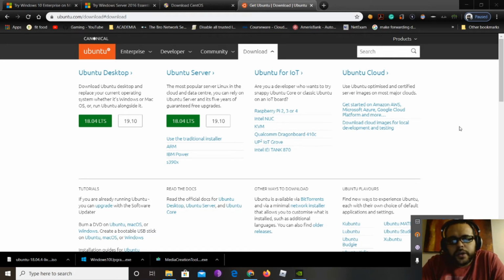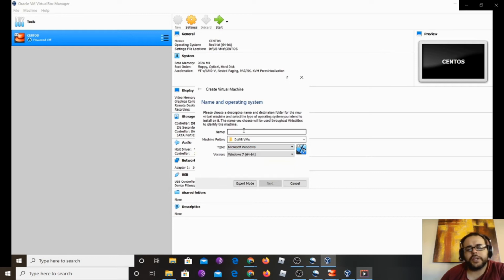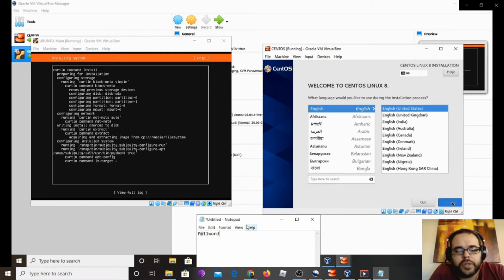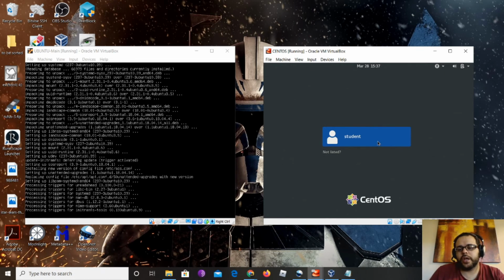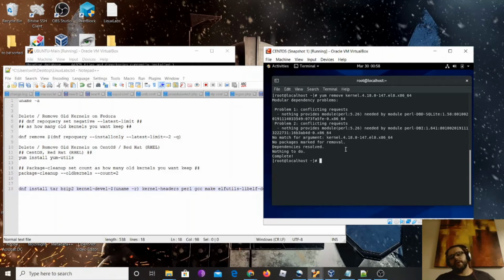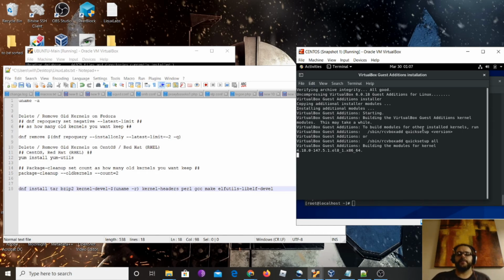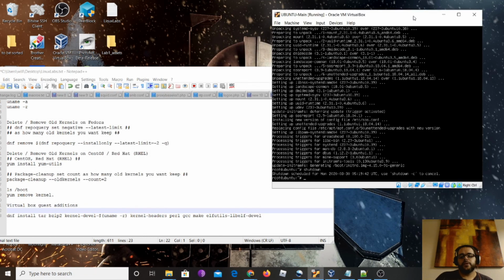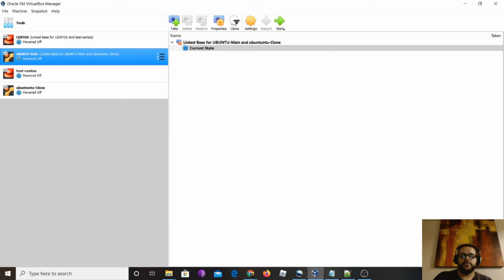Linux Learning - Lab 1 Prepping golden Linux VMs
In this lab, we will prep Linux VMs to be our master or golden VM templates. This will give us the ability to spin up and tear down boxes as we need too. Once this lab is complete we should have an Ubuntu 18.04 server VM and a Centos 8 VM that we can create clones of as we move through the next labs.